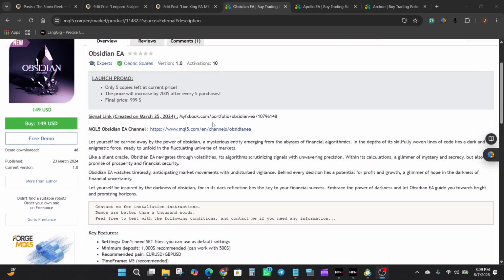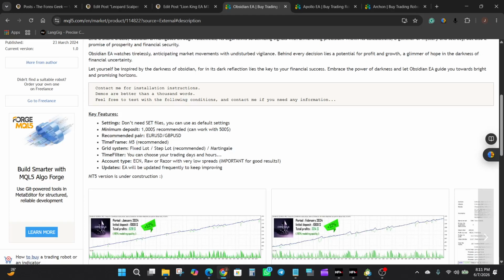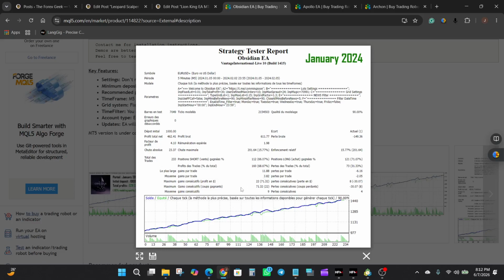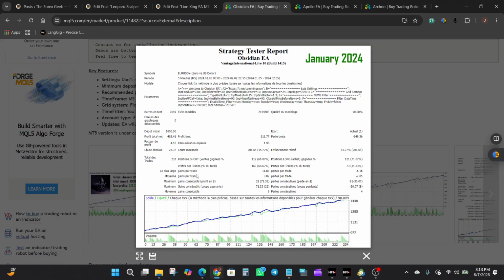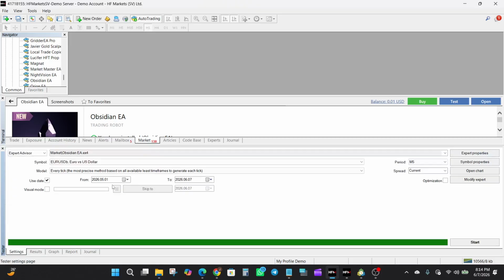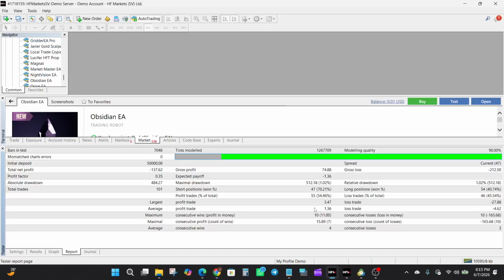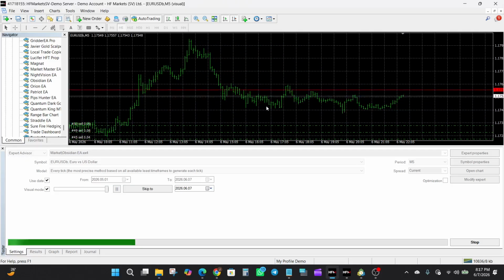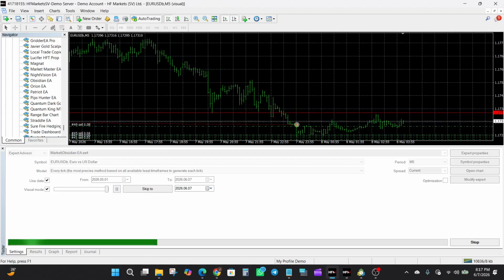Obsidian EA MT4 Review – Exploring Its Features, Settings and Historical Performance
This review takes a look at the Obsidian EA for MT4, including its MQL5 Marketplace details, recommended trading pairs, timeframe recommendations, lot management options, time filter controls, and historical backtest performance. Watch the full review to see how the EA is presented and what traders should consider before testing it themselves.